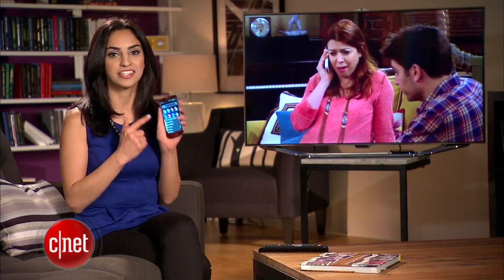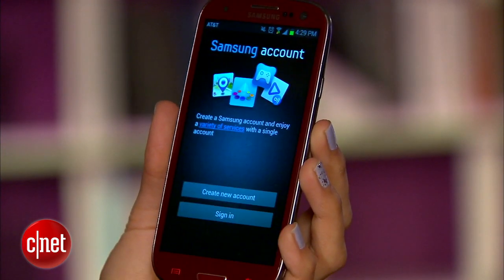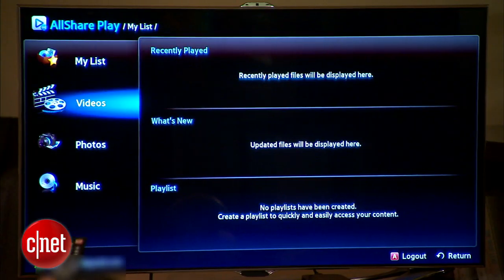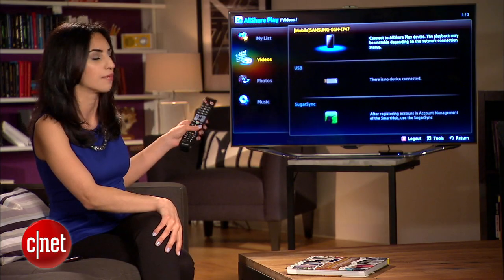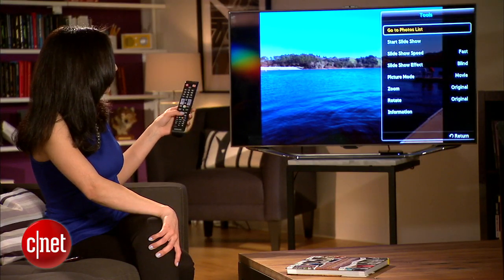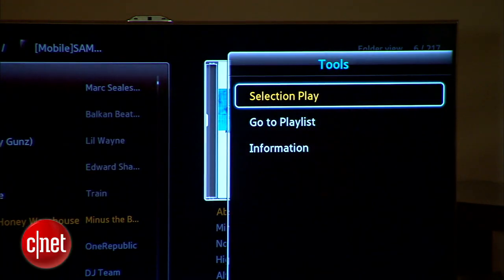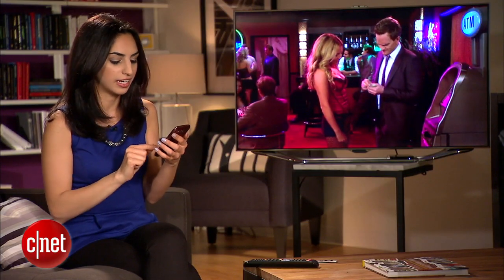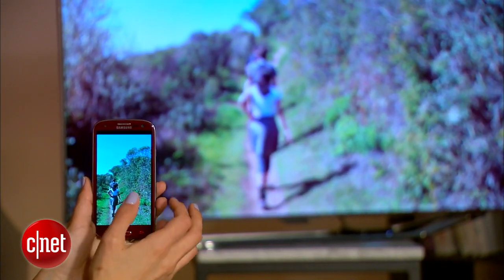CNET How To - Stream media from your Galaxy S3 to a Samsung TV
Samsung's AllShare app lets you stream content among phones, computers, smart TVs, and more. Sharon Vaknin shows you how to sync up a Samsung Galaxy S3 and a smart TV.